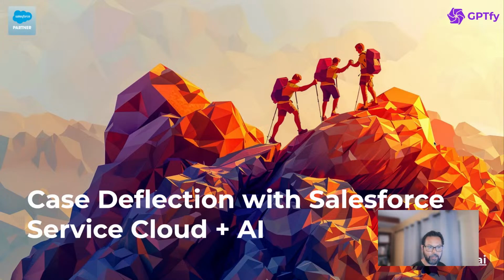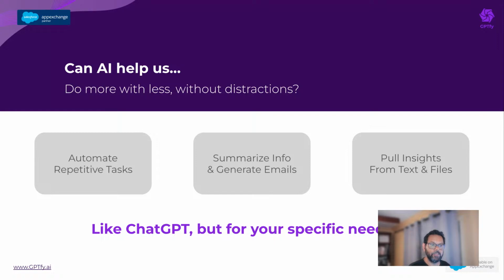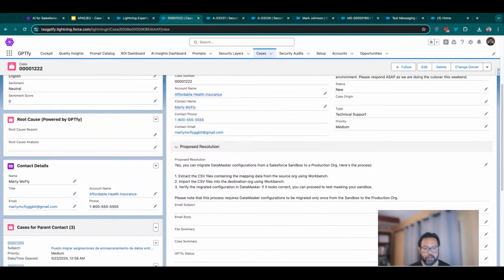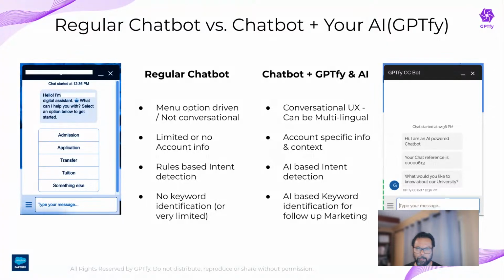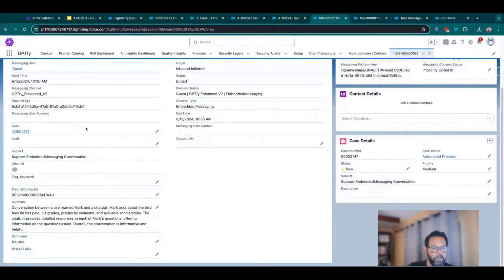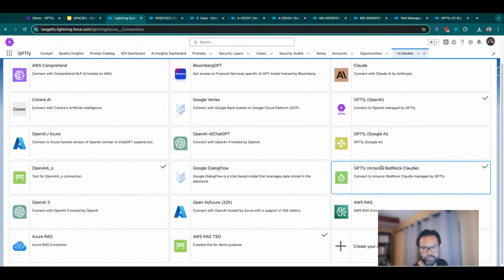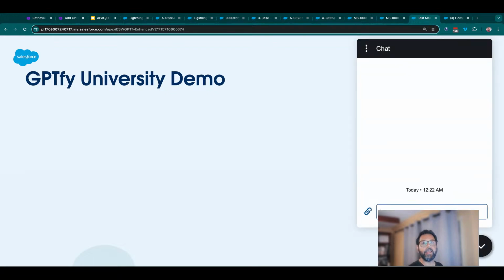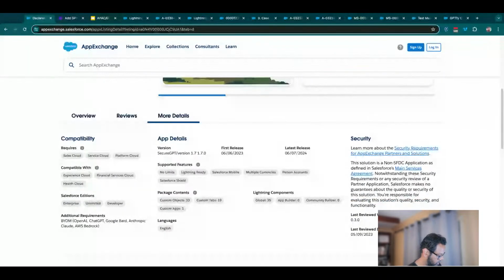Case Deflection with Salesforce Service Cloud + AI (APAC Edition)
Agenda:
- Service and Support challenge
- Case and Support lifecycle with AI
- Demo:
- AI-Powered case routing
- Integrating knowledge, articles, and files using RAG
- Einstein chatbots + AI with communities
- Automated case, resolution, and integration.
- Architecture and technical deep dive.
- Security and go live considerations.
- Resources
- Q & A